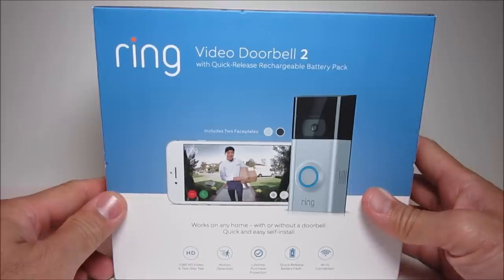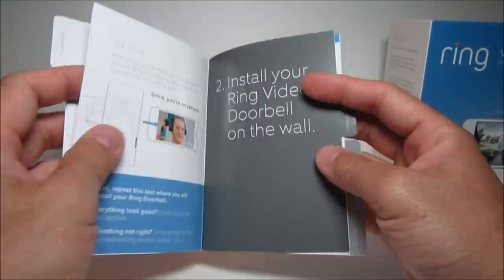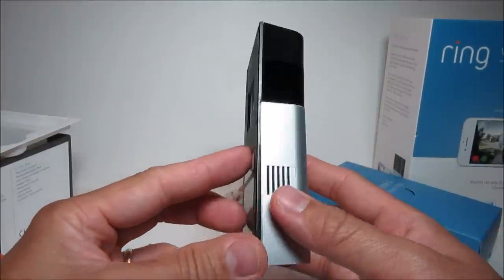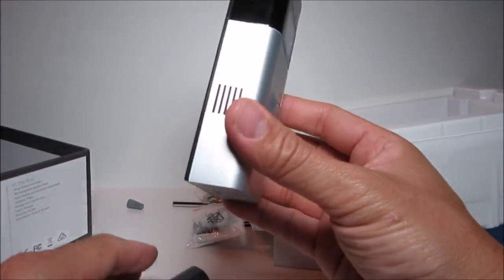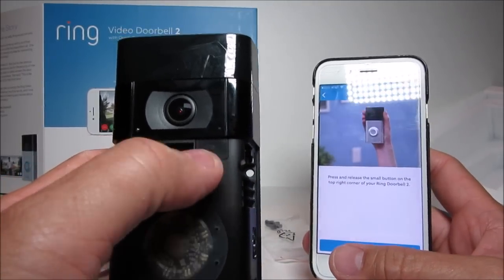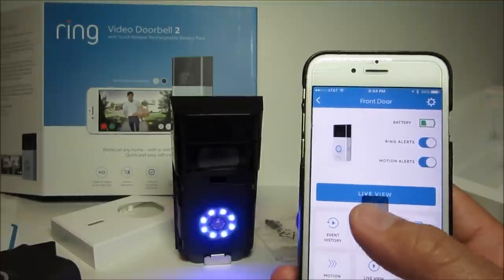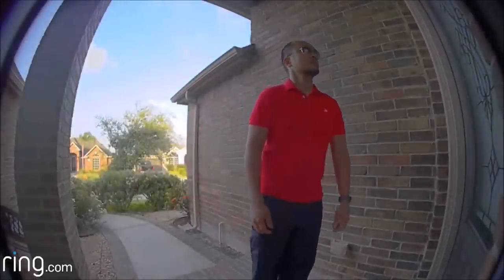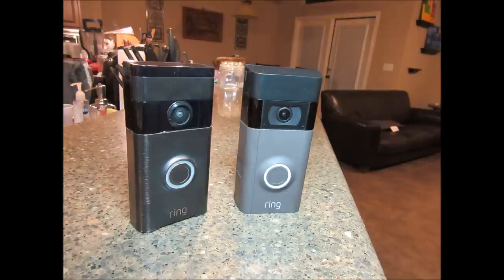Ring Video Doorbell 2 Review - Unboxing, Setup, Installation, Video Footage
Download the free Ring app and join me in the Neighborhood Watch. Ring will keep you up-to-date with crime and safety alerts from your neighbors. Use the link below, and get $10 in Ring Credit.

Hello guys, I just purchased the Ring Video Doorbell 2 - the updated version of the original Ring Doorbell. The main changes are an updated camera which is now a 1080P and  also  it has now an easily removable rechargeable battery.

Ring Video Doorbell 2
Original Ring Video Doorbell

The Ring Video Doorbell 2 also has interchangeable face plates and it comes with 2 - a satin nickel and Venetian face plates.

Is this a better version? Let's find out.